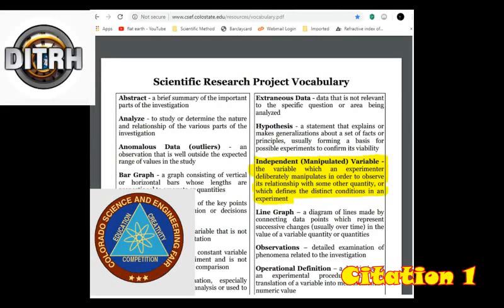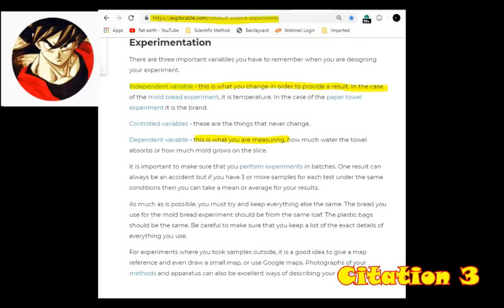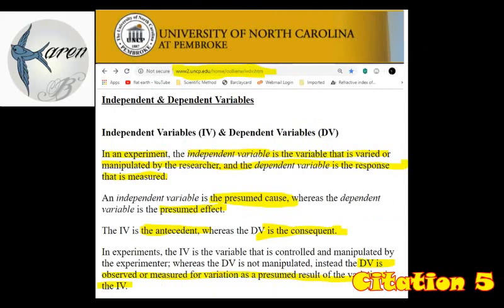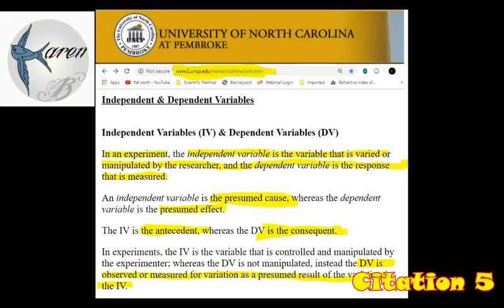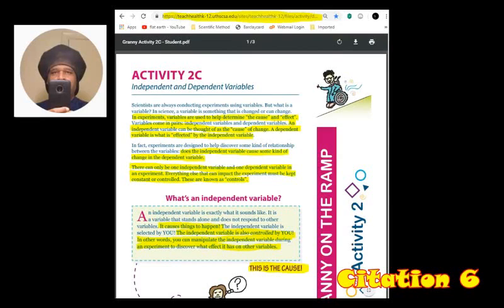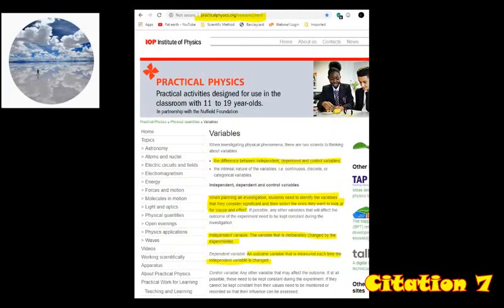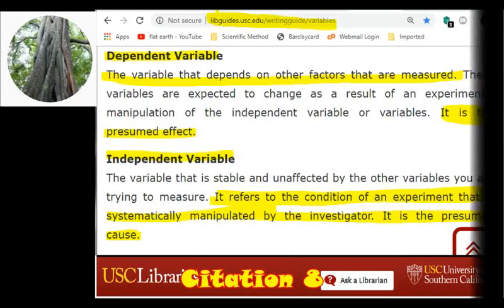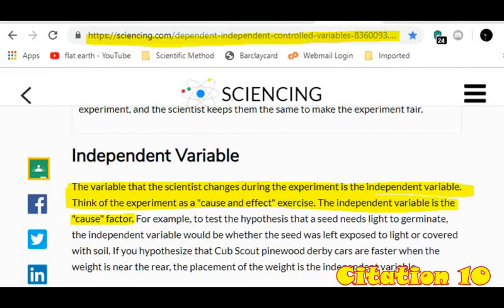Scientific Method explained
It seems people do not understand the scientific method!

This video i try to make it as simple as possible for you to understand.

Please not that i by accident Wrote Cause as independent variable and effect as dependant variable. The Cause in the independant and the effect is the dependant variable. sorry for that mistake